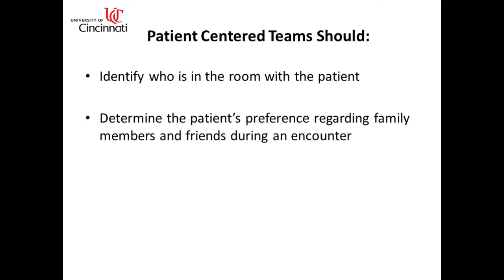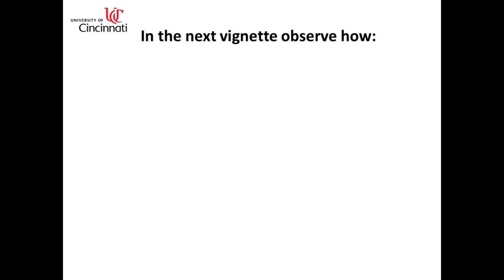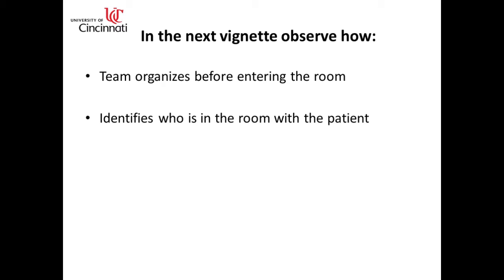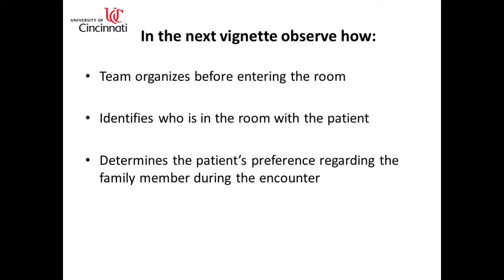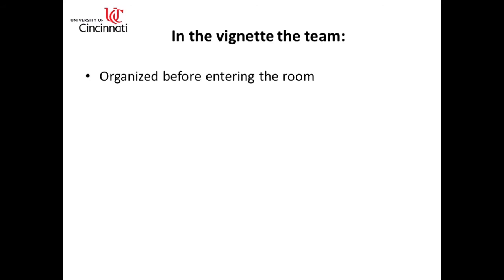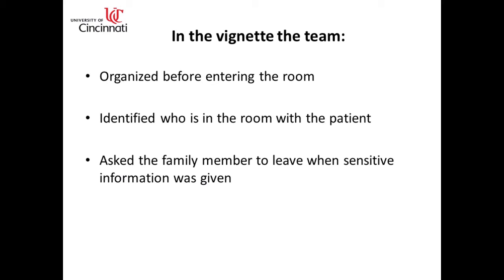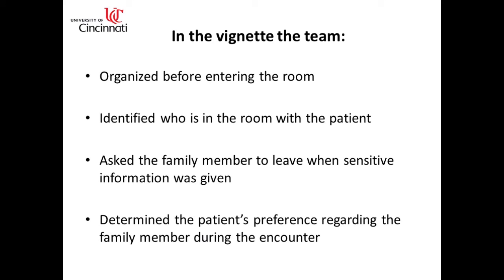Involving Friends and Family During Bedside Rounds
University of Cincinnati Internal Medicine Patient Centered Rounds Tutorial -- Involving Friends and Family During Bedside Rounds